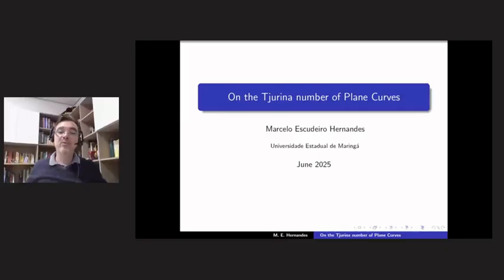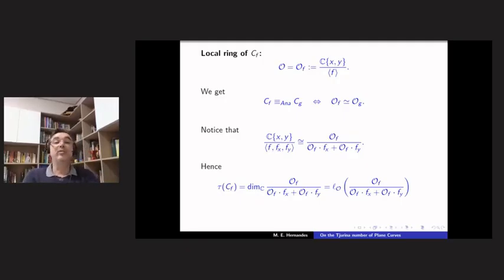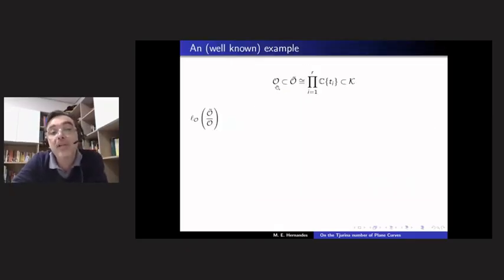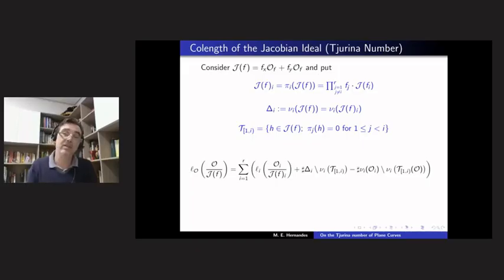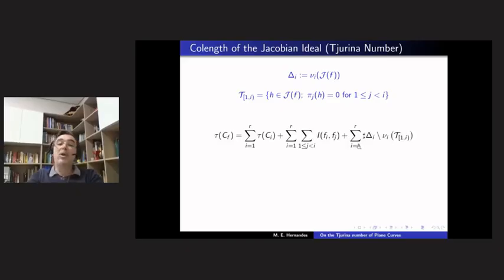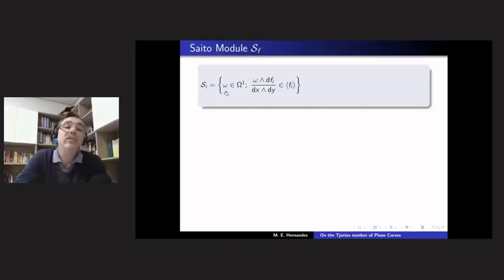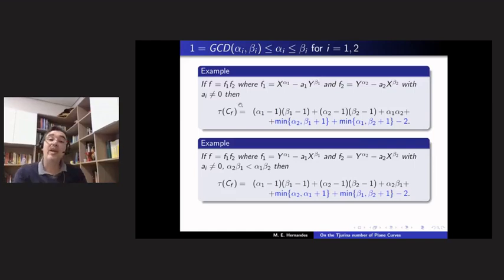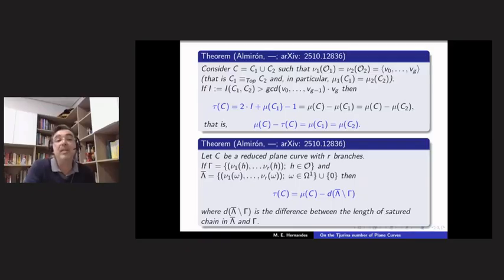Marcelo Escudeiro Hernandes: On the Tjurina number for plane curves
The speaker is Marcelo Escudeiro Hernandes, from Universidade Estadual de Maringá, Brazil, who will give the talk entitled " On the Tjurina number for plane curves  ".